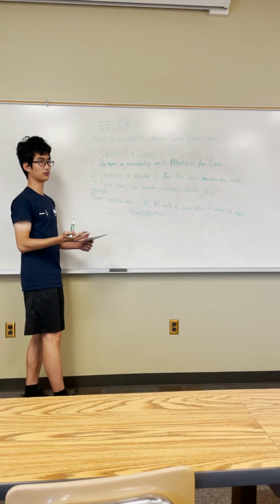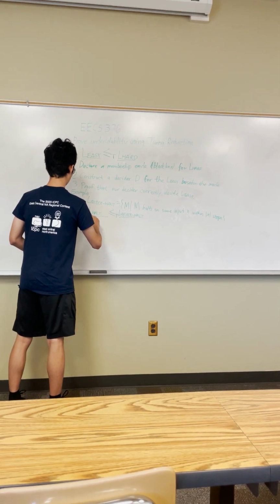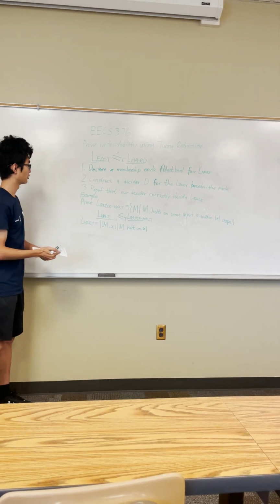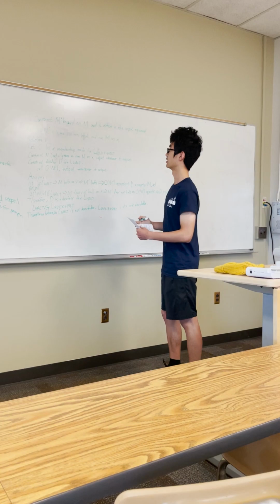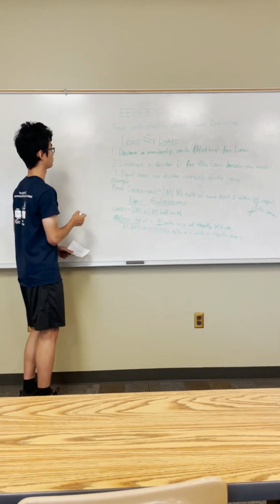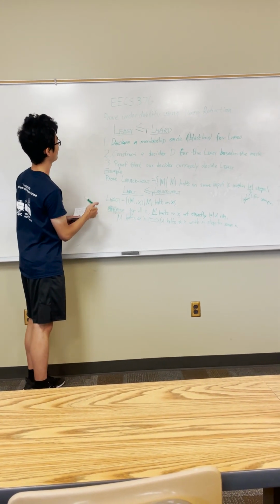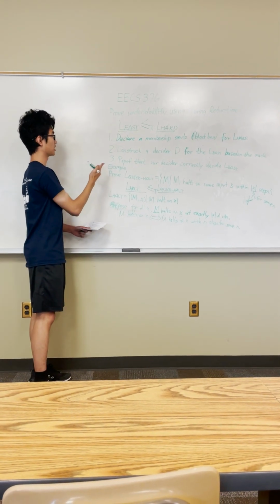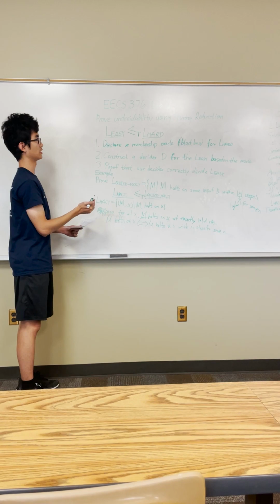Zheng Luo EECS376 IA Application